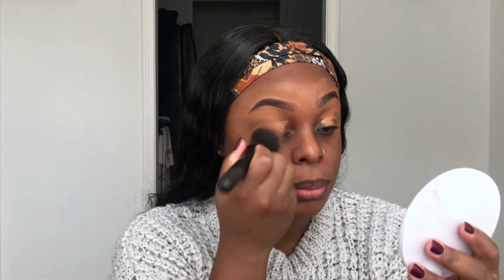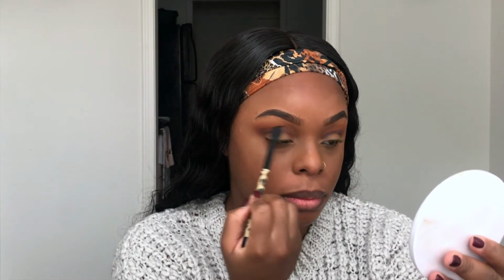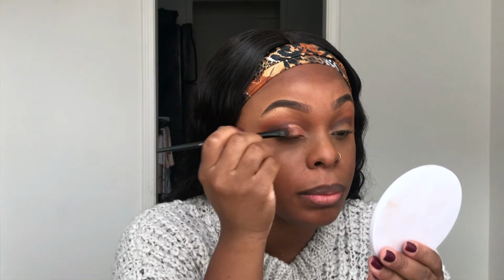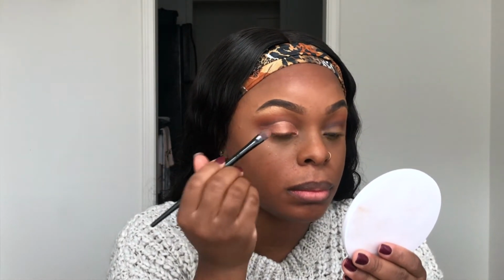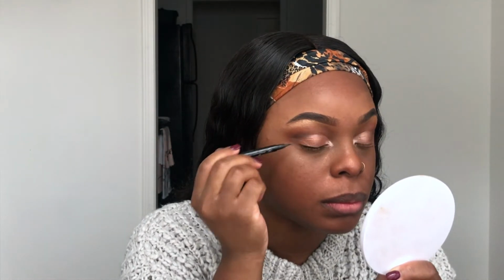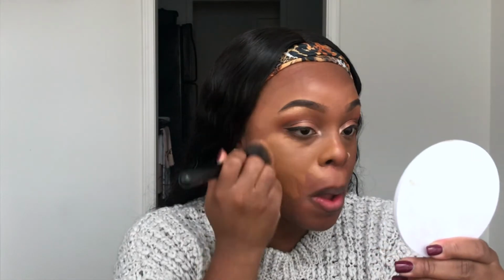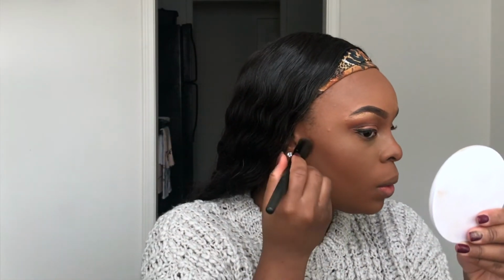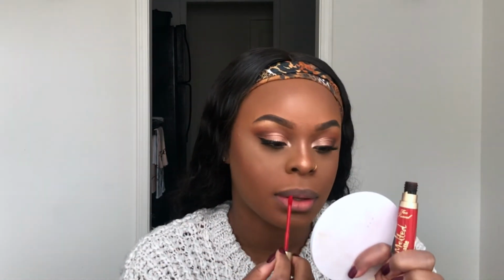Holiday Glam | Makeup Tutorial | ShaniceAlisha .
An achievable glam look, with a bold red lip to shake a few tables at this year’s holiday parties and events. Super easy, step-by-step tutorial with all of the products listed below! Hope you all catch the beat 😘

Primer | Two Faced Cosmetics, Hangover Rx
Foundation | Maybelline Fit Me, Matte 338 (Spicy Brown)
Brow Pencil | Anastasia Beverly Hills, Dark Brown Dipbrow
Concealer | NARS Radiant Creamy, Amande
NARS Radiant Creamy, Caramel
Setting Powder | Sasha Buttercup
Setting Spray | Urban Decay, All Nighter
NYX Matte Finish
Contour | BareMinerals Warmth, Loose Powder
Blush | MAC Cosmetics, Ambering Rose
Highlighter | MAC Gold Deposit Mineralize Skinfinish
Mascara | Maybelline Lash Sensational Mascara
Lip | Two Faced Cosmetics, Melted Matte Liquified Long Wear Matte Lipstick - Lady Balls
Eyes | Jaclyn Hill X Morphe Palette
BareMinerals Loose Shadow, Fable & Star Material (Holiday Limited Edition)
Eyeliner | NYX That’s the Point, Hella Fine

K E E P   U P   W I T H   ME ⤵️

Email || shanice.alisha@gmail.

XO,